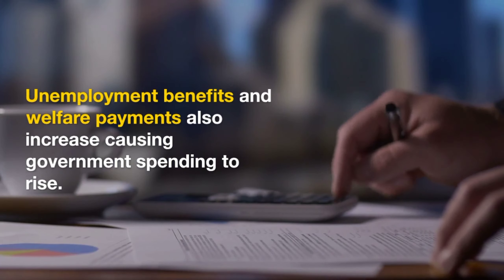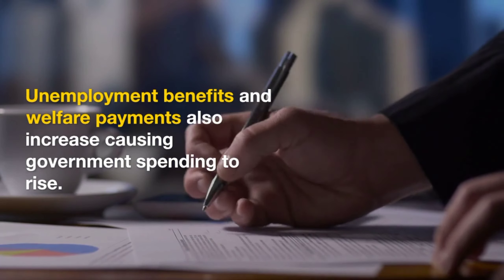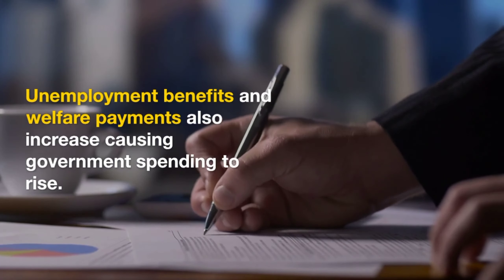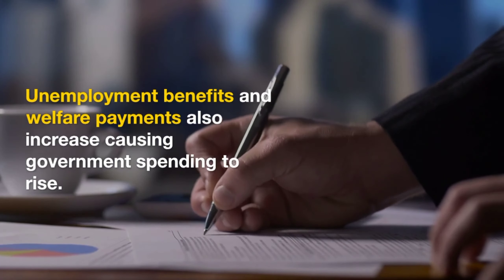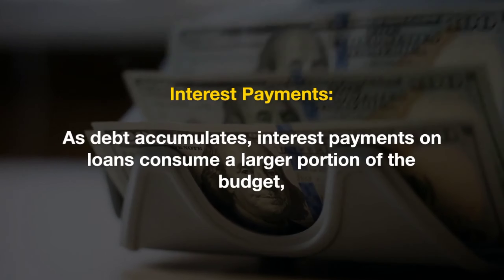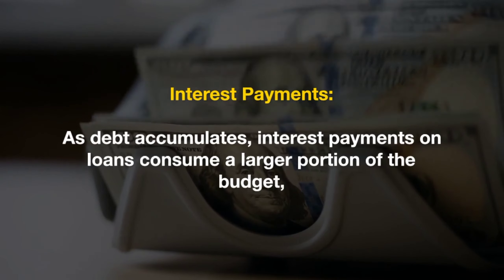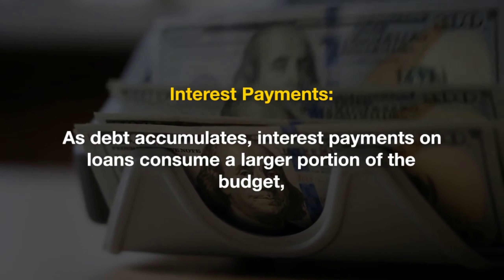What Is Budget Deficit? || Understanding The Budget Deficit and Its Types and Significance.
📊 Demystifying Budget Deficit: What Is It?

Delve into the fascinating realm of economics with our latest 'What Is?' episode, where we demystify the concept of Budget Deficit. 💰📊

Curious about how governments manage their finances and the implications of deficit spending? 🤔 In this video, we'll break down Budget Deficit in simple terms:

Understanding Budget Deficit and its significance Exploring the causes and effects of budget shortfalls The relationship between budget deficit and national debt Practical examples of budget deficit in action 🔍 Get ready to unravel the intricacies of budget deficit, cut through the complexities, and gain insights into the fiscal landscape.